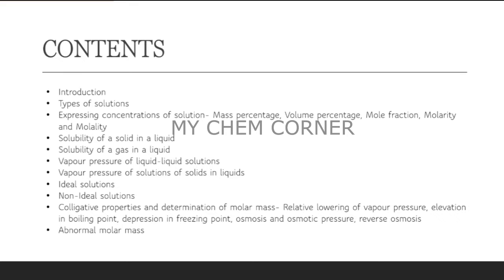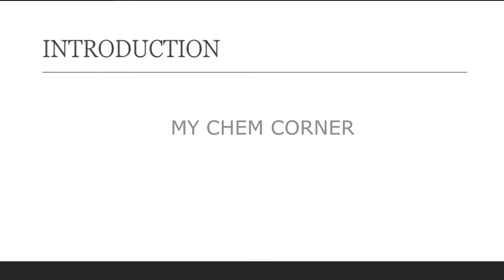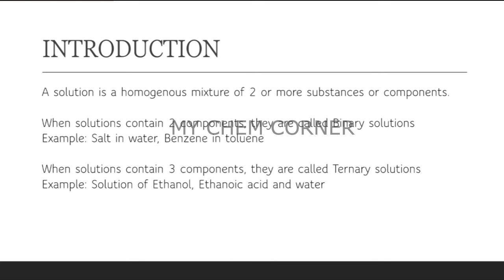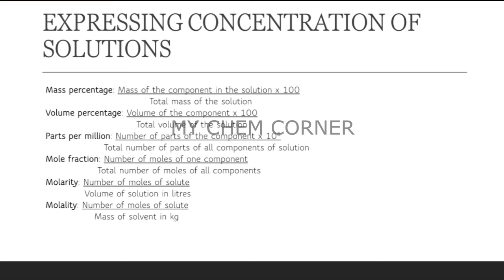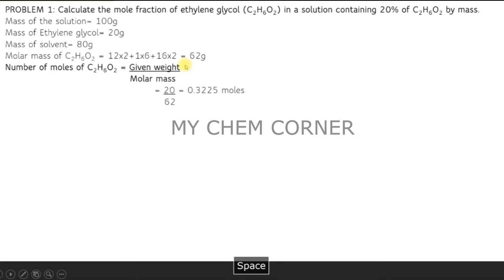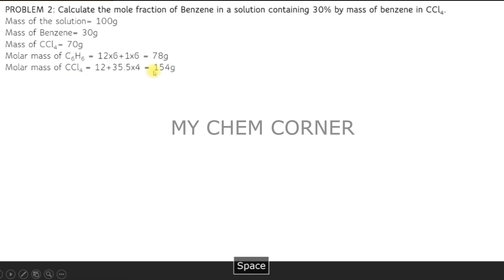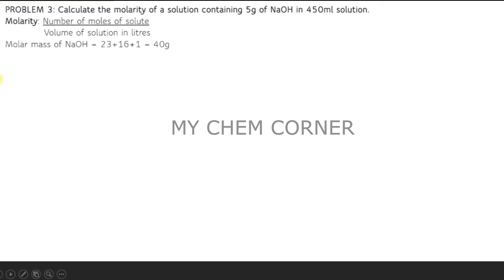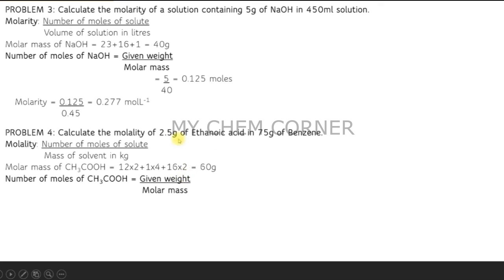CONCENTRATION TERMS | SOLUTIONS | CHAPTER 2 | CLASS 12 | LECTURE 01